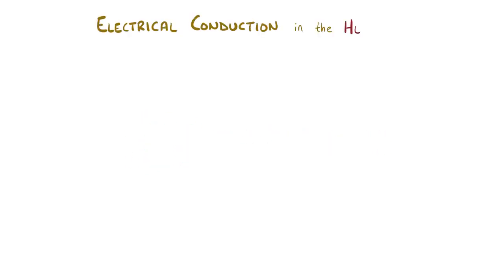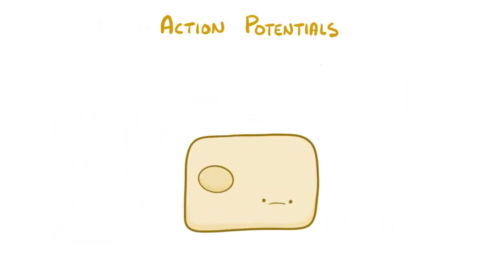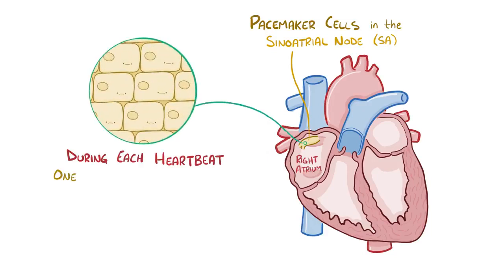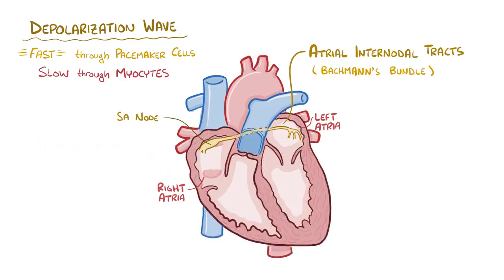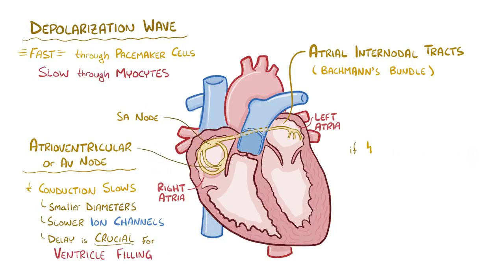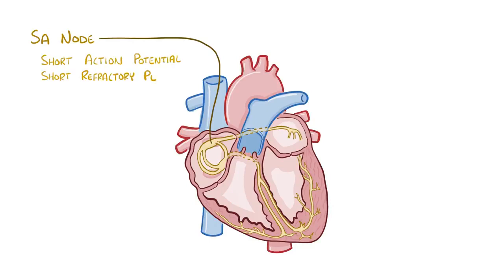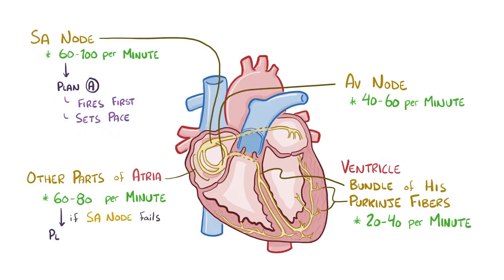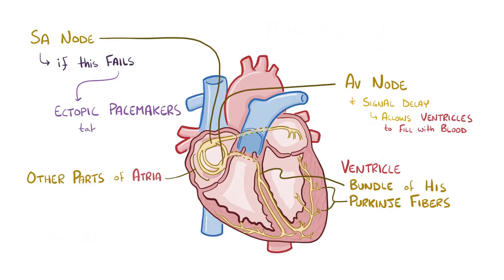Electric Conduction in Heart | Osmosis